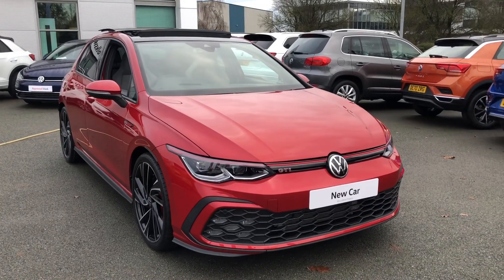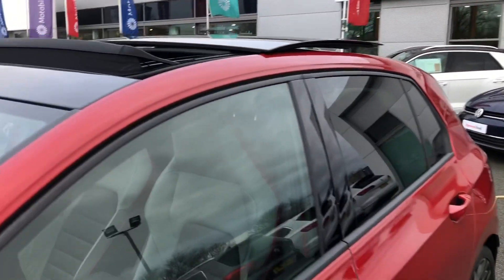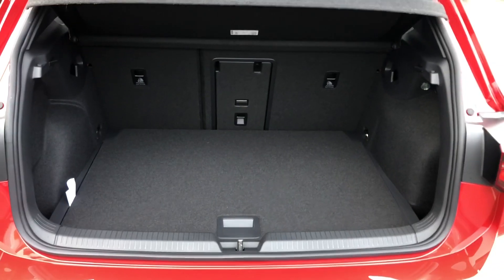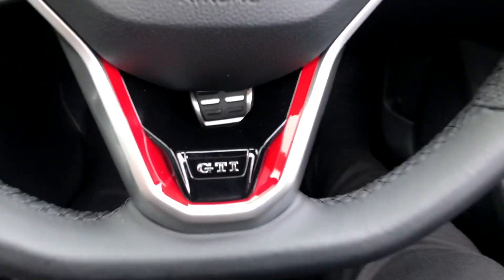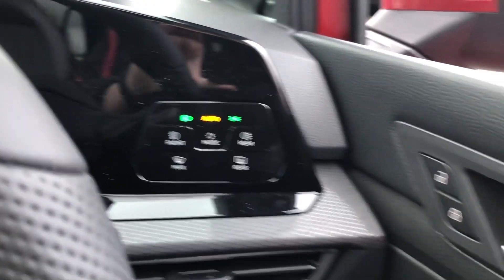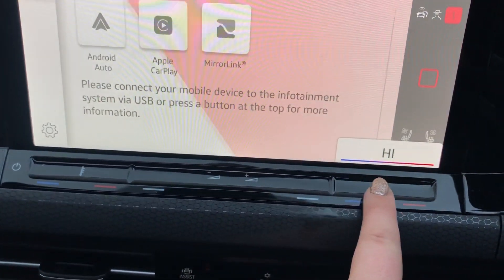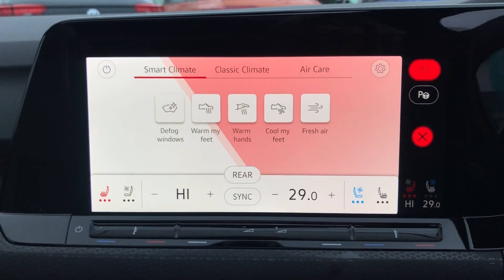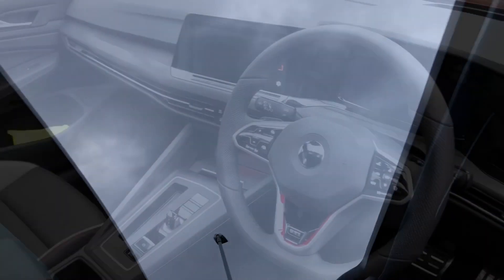Brand New VW Golf GTI Mark 8 | Crewe Volkswagen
Brand New VW GolfGTI Mark 8 for sale at Crewe Volkswagen

Digital Key
Discover Pro Navigation System including Streaming and Internet
Head Up Display
Park Assist
Rear View Camera
19in Alloy Wheels - Adelaide Black Diamond-Turned
Panoramic Sunroof
Winter Pack - Heated Steering Wheel
Winter Pack - Heated Outer Rear Seats
DCC - Dynamic Chassis Control
18in Alloy Wheels - Richmond
Alarm with Interior Protection with Deactivation via Infotainment System
App-Connect
Black Metal Chrome Decorative Inserts in Dash and Front Door Panels
Car2X
Chrome Exhaust Tailpipe - Left and Right
Climate Control
Discover Navigation System
Driver Alert System
Dusk Sensor - Automatic Driving Lights
ESC - Electronic Stability Control including EDL - Electronic Differential Lock and ASR - Traction Control with Deactivation via Infotainment System
Electrically Heated - Adjustable and Foldable Door Mirrors
Electronic Parking Brake with Auto Hold Function
Front Fog Lights - LED
Front Sport Seats with Height and Lumbar Adjustment
GTI Styling Pack
Heated Leather Trimmed Three Spoke Multifunction Steering Wheel - Touch Sensitive with GTI Logo
Heated Rear Windscreen
Highway Light
IQ Light LED Matrix Headlights includes Dynamic Cornering
Keyless Entry - with Start-Stop Button
LED Rear Light Clusters with Dynamic Sequential Indicators
Lane Assist with Road Edge Recognition
Larger Brake Discs and Red Brake Calipers
Load-Through Provision
Mobile Phone Interface with Wireless Inductive Charging Function
Parking Sensors - Front and Rear
Rain Sensor and Automatic Dimming Rear-View Mirror
Rear Fog Light on One Side and Reversing Lights on Both Sides
Remote Central Locking with 2 Remote Folding Keys
Sports Suspension
Tailgate with Integrated Rear Roof Spoiler
Touch Sensitive Shortcut Menu Items for Infotainment Display
Travel Assist with Emergency Assist including Side Assist
Tyre Pressure Monitoring System
We Connect Plus Preparation
Welcome Light
XDS Electronic Differential Lock for Improved Traction and Handling